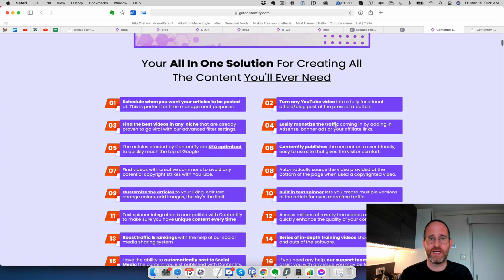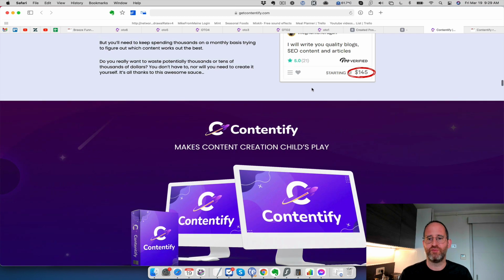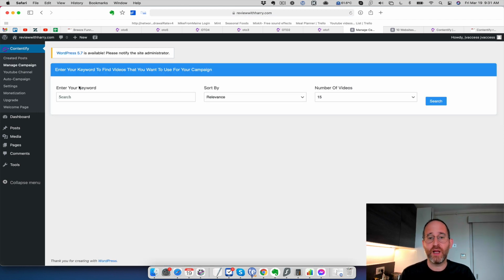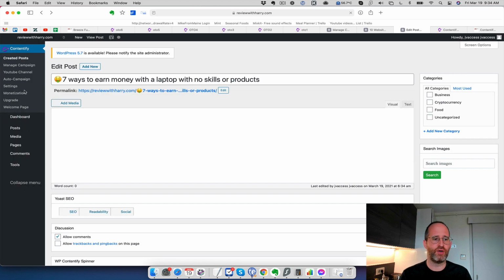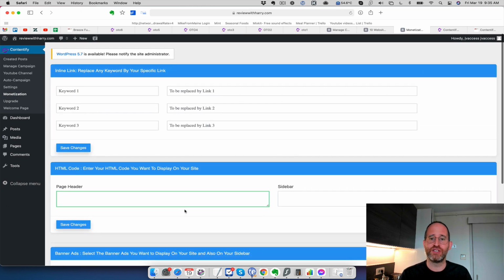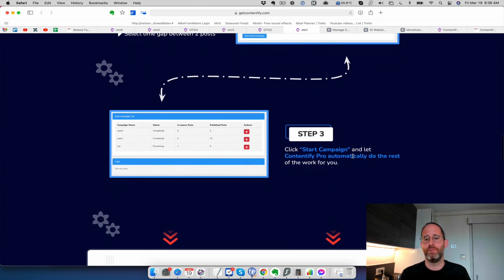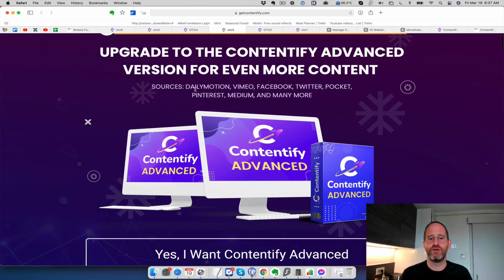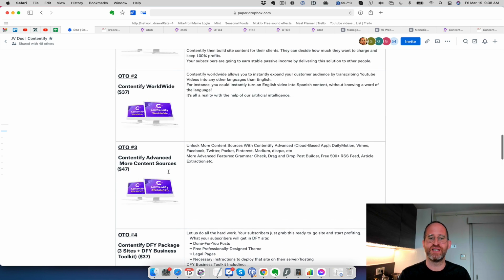Contentify review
Thank you for checking out my Contentify review